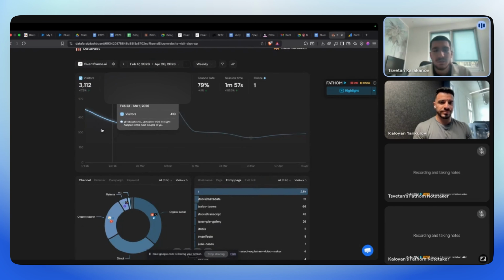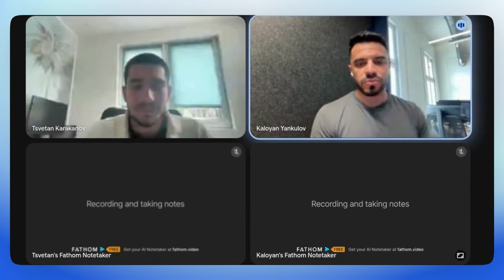How Fluent Frame Got 700 Users in 60 Days From Reddit, Using Sensorhub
Tsvetan, founder of Fluent Frame, had been banned from Reddit. Multiple accounts, permanently gone. Every attempt at Reddit marketing ended the same way: accounts suspended, posts removed, subreddits blocking him outright.

Two months after his latest relaunch, he's at 700 sign-ups and zero bans thanks to Sensorhub.